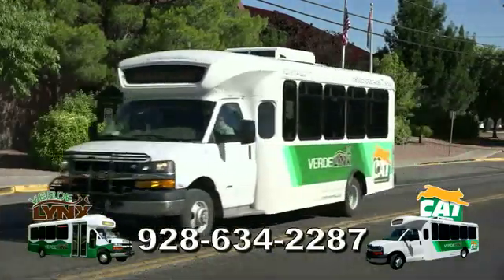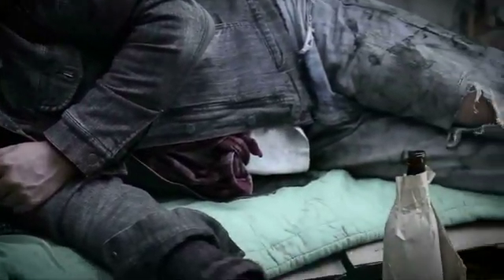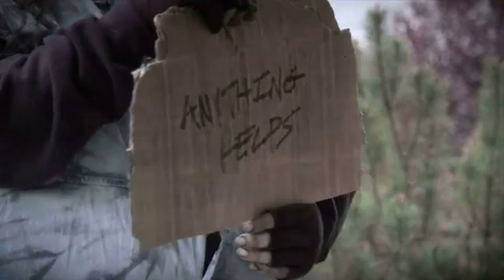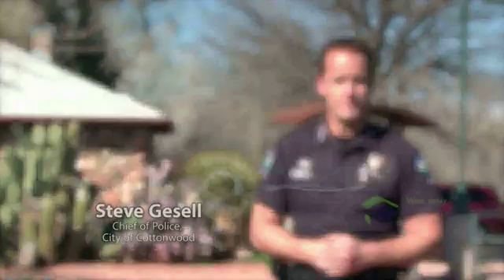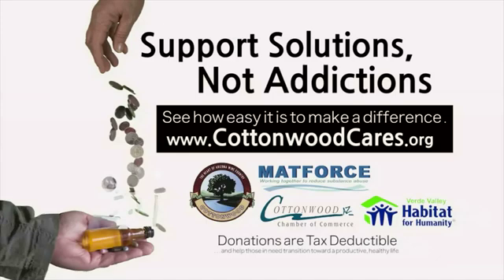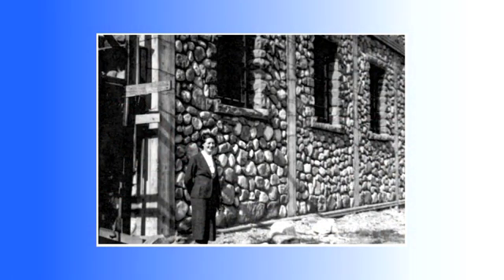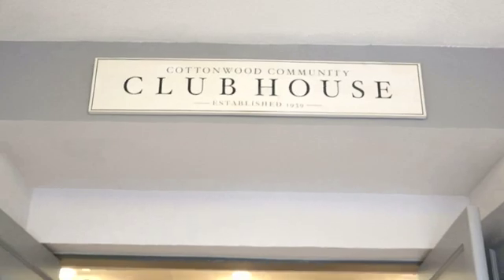Inside Cottonwood - The Cottonwood Club House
City of Cottonwood's Interim Recreation Center Manager Hezekiah Allen talks with Lorenda Yoke about the newly renovated Cottonwood Club House and the process for renting the facility for your events or meetings. Then Cottonwood Historic Preservation Commission Member Debbie Garrison shares about the history of the Club House, how it funded and constructed, plus find out what is in the cornerstone of this historic building!